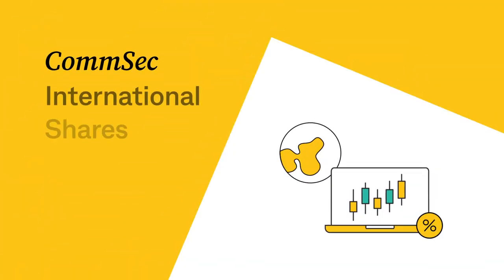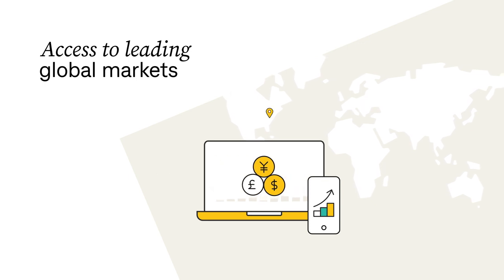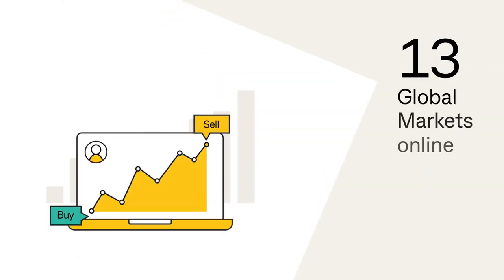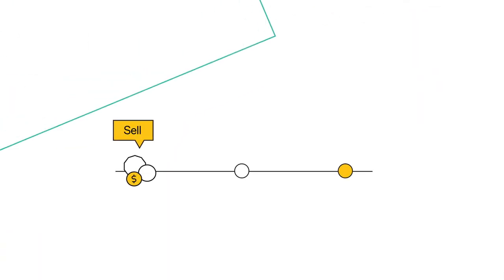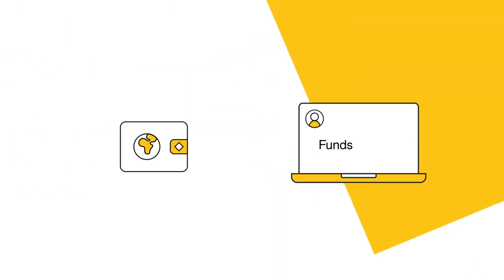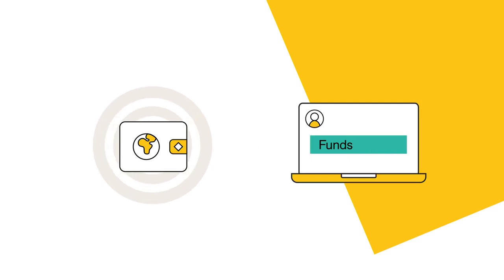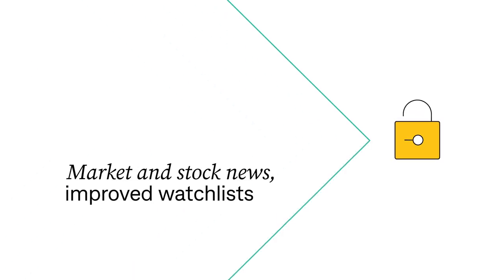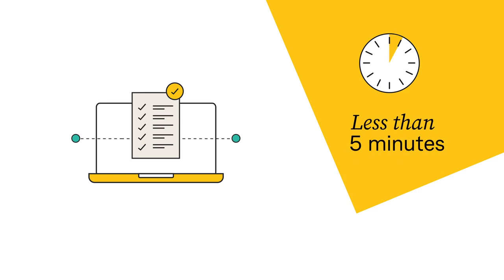Introducing CommSec's International Trading Platform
Introducing CommSec international’s biggest upgrade – ever! With a CommSec International Shares Account, you'll have access to leading global share markets, from New York to London to Hong Kong and beyond, all at the click of a button.